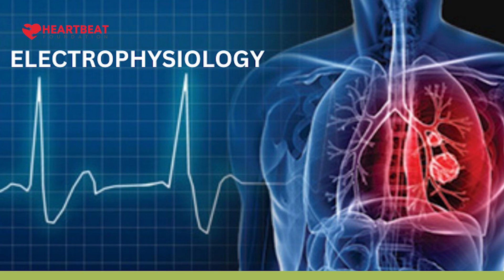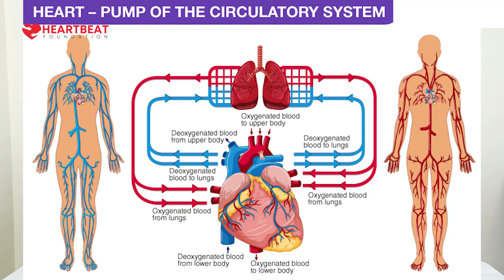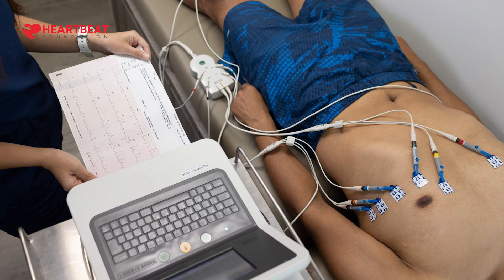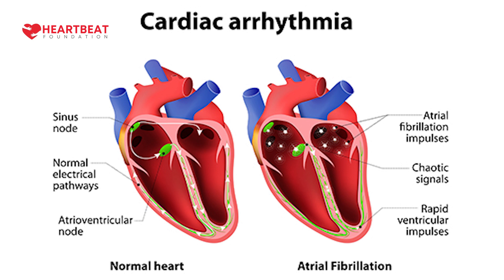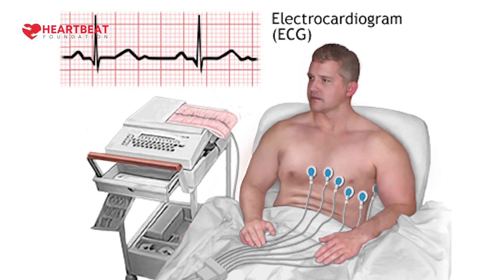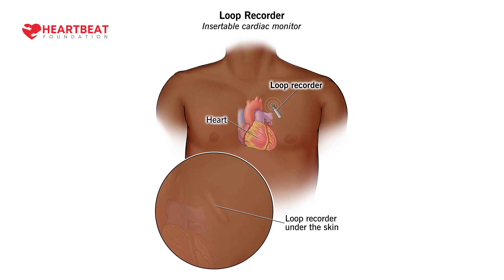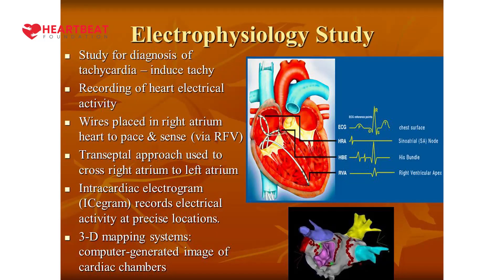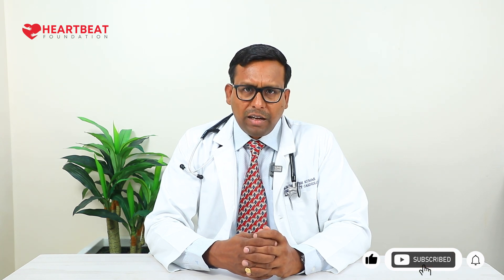Electrical problem of Heart Dr Ashutosh kumar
Dr.Ashutosh Kumar MD DM FACC FHRS FESC
Sr. Interventional Cardiologist cum Clinical Director Electrophysiology at Care Hospital, Hyderabad explains about Electrical Problem of the Heart.

The electrical problem of the heart typically refers to abnormal electrical activity within the heart, leading to disturbances in its rhythm or conduction. The heart's electrical system is responsible for generating and coordinating the electrical impulses that regulate the heart's contractions, ensuring an effective pumping of blood throughout the body.

There are several electrical problems that can occur in the heart, including:

Arrhythmias: Arrhythmias are abnormalities in the heart's rhythm. They can manifest as a fast, slow, or irregular heartbeat. Examples of arrhythmias include atrial fibrillation, ventricular tachycardia, and bradycardia.

Conduction Disorders: Conduction disorders involve disruptions in the electrical signals traveling through the heart, affecting the coordination of heartbeats. Conditions like heart block and bundle branch block fall into this category.

Premature Contractions: Premature contractions are extra, abnormal heartbeats that occur before the regular heartbeat. They can originate from the atria (premature atrial contractions) or the ventricles (premature ventricular contractions).

Long QT Syndrome: Long QT syndrome is an inherited or acquired condition that affects the heart's electrical recharging process, leading to a lengthened QT interval on an electrocardiogram (ECG). It can predispose individuals to dangerous arrhythmias and sudden cardiac arrest.

Wolff-Parkinson-White Syndrome: This is a congenital heart condition characterized by an additional electrical pathway between the atria and ventricles. It can cause episodes of rapid heart rate, known as supraventricular tachycardia.

These electrical problems of the heart can have various causes, including structural abnormalities, heart disease, medication side effects, electrolyte imbalances, genetic factors, and other underlying medical conditions.

It is important to note that any persistent or concerning symptoms related to the heart's electrical activity should be evaluated by a medical professional. Diagnosis and treatment of specific electrical problems of the heart may involve procedures like electrocardiograms (ECGs), Holter monitoring, electrophysiological studies, medication management, or in some cases, interventions such as pacemaker implantation or catheter ablation.